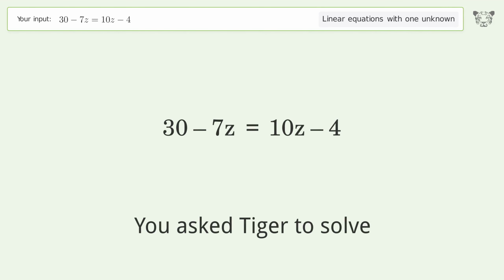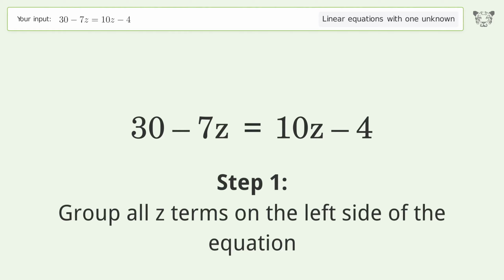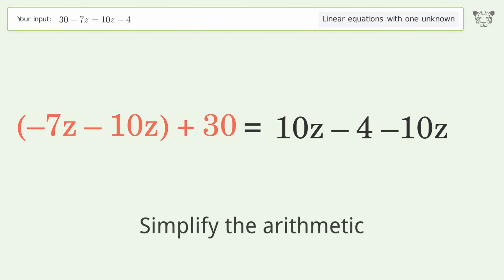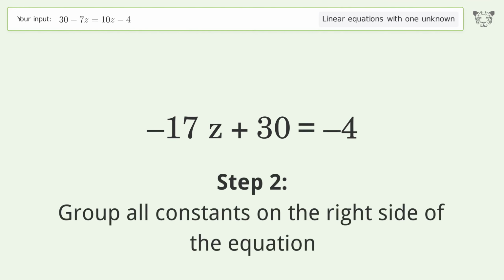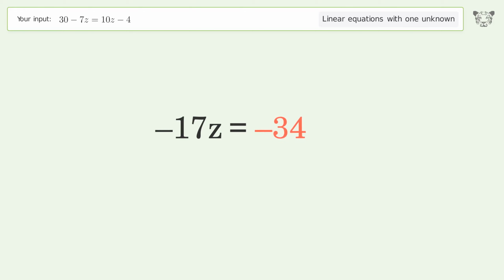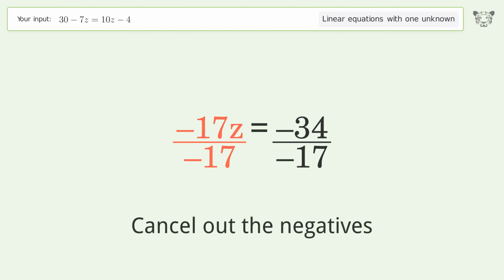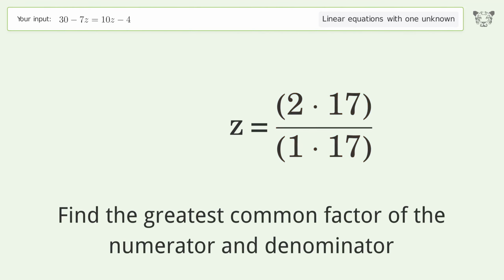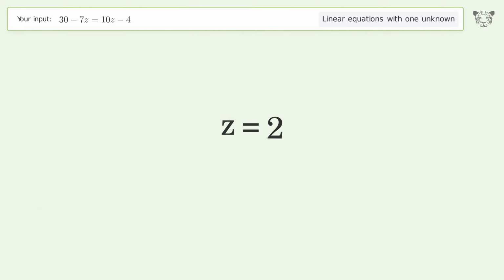Solve 30-7z=10z-4: Linear Equation Video Solution | Tiger Algebra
Struggling with 30-7z=10z-4? Watch our step-by-step video on Tiger Algebra to master this linear equation effortlessly.